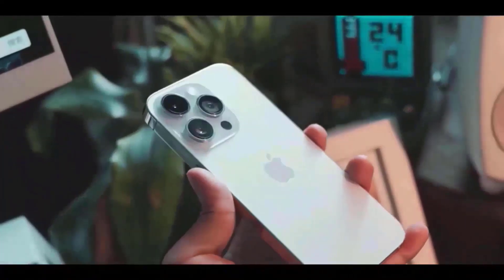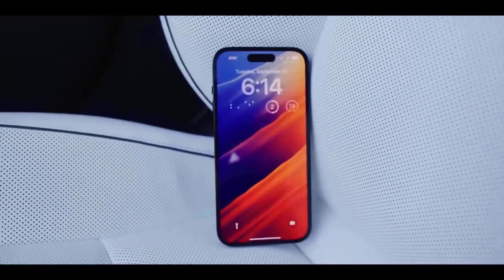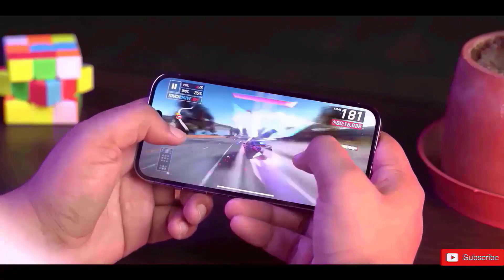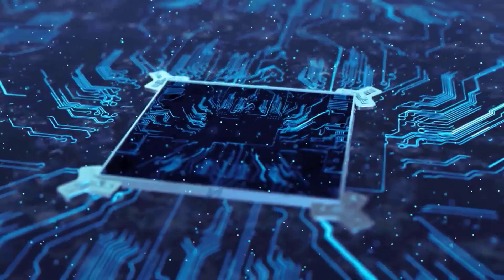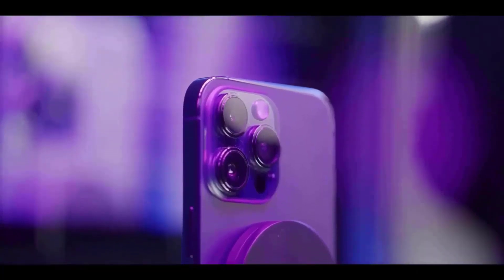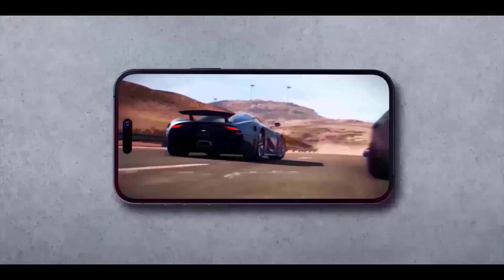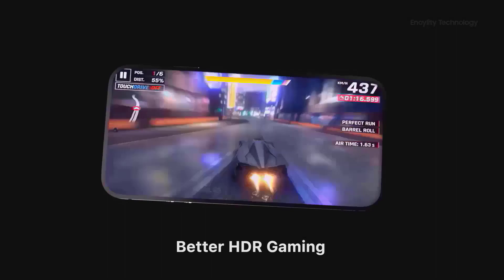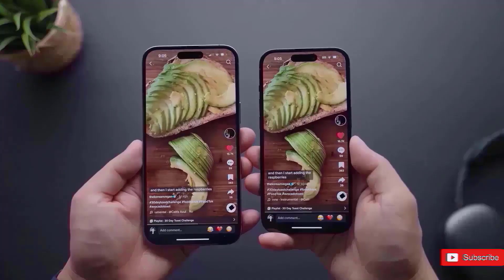iPhone 15 Ultra - SUPER PERFECT FLAGSHIP!